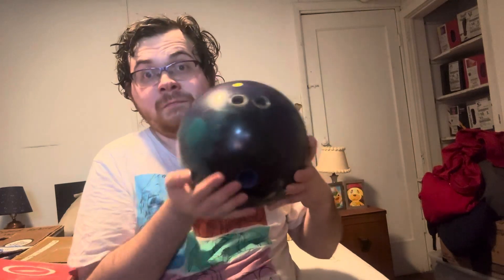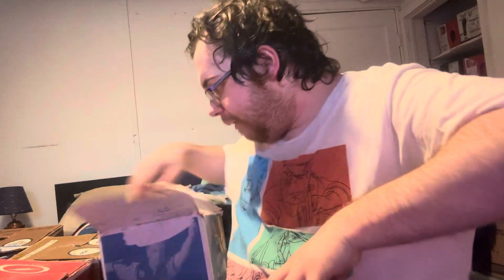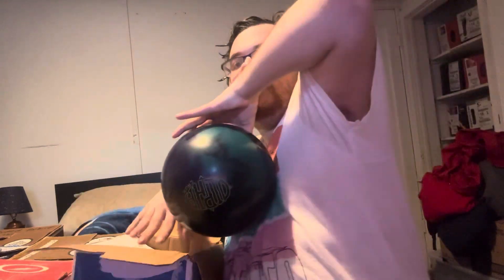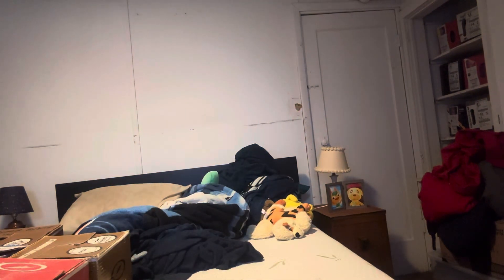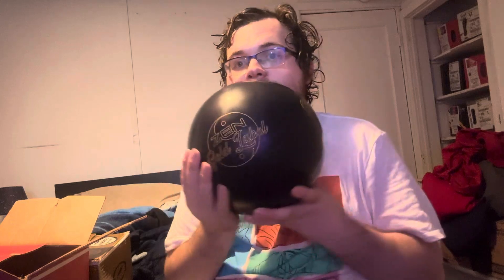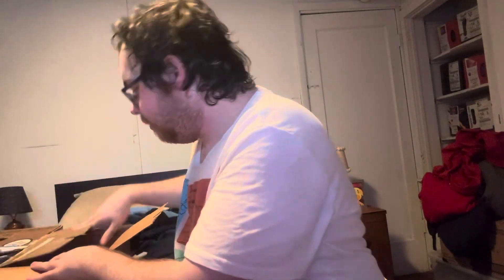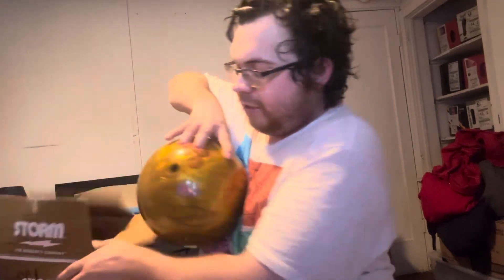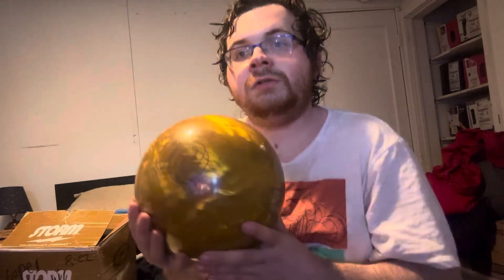Finally in my new apartment and review on some of my rare and new bowling balls in my arsenal